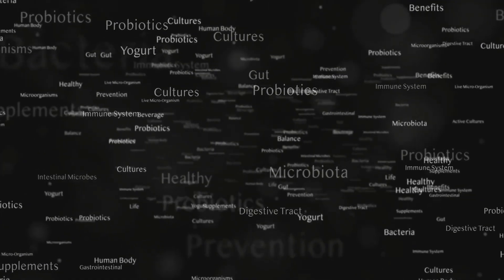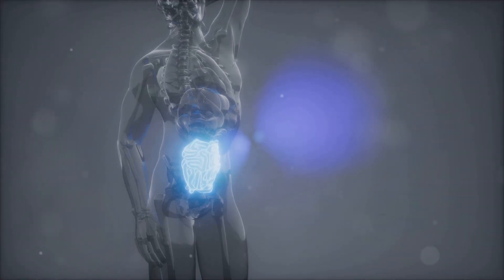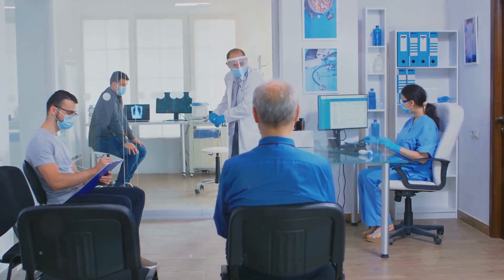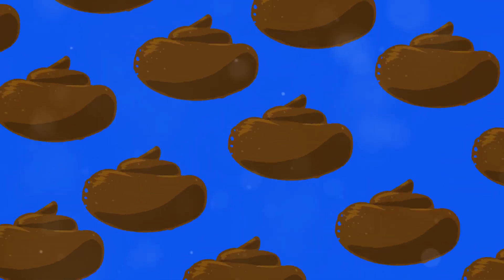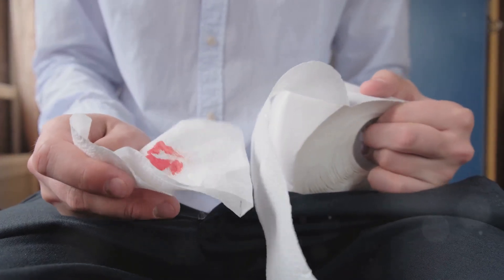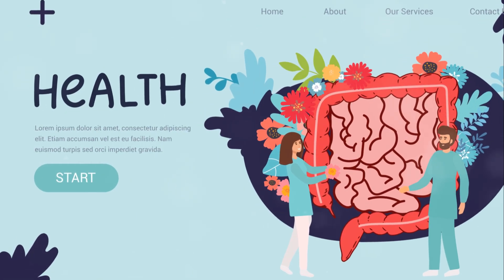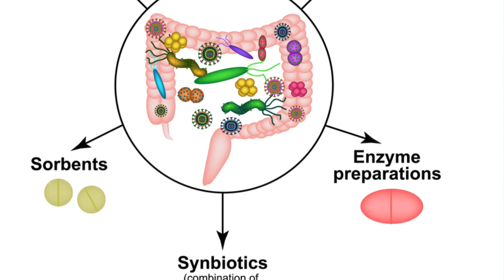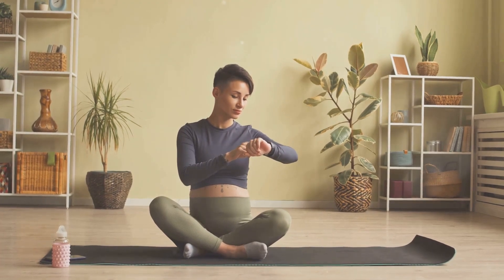What Your Poo Says About You!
Your poo can be a powerful indicator of your overall health. The shape, color, and consistency of your stool can reveal important insights about your digestive system and dietary habits. For instance, well-formed, brown stools are generally a sign of a healthy digestive system and adequate fiber intake. On the other hand, hard, lumpy stools can indicate constipation and a lack of fiber or hydration. Loose or watery stools might suggest a gastrointestinal infection, food intolerance, or an issue with your gut microbiome. Paying attention to these details can help you make informed decisions about your diet and hydration, and prompt you to seek medical advice when necessary.

The color of your stool can also provide valuable information about your health. A normal, healthy stool is typically brown, which results from the breakdown of bile in your digestive system. However, significant changes in stool color can indicate various health issues. For example, black or tarry stools may suggest internal bleeding, often in the upper gastrointestinal tract, while bright red stools could indicate bleeding in the lower gastrointestinal tract or hemorrhoids. Pale or clay-colored stools might point to problems with your liver or bile ducts. By monitoring the characteristics of your stool, you can gain insights into your digestive health and potentially detect early signs of health problems.